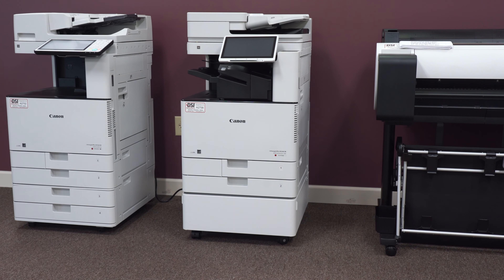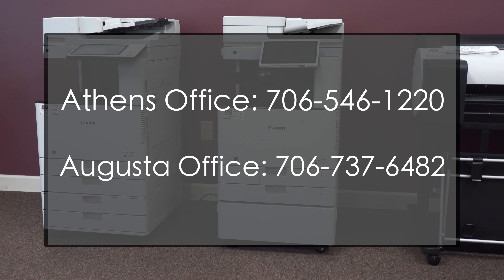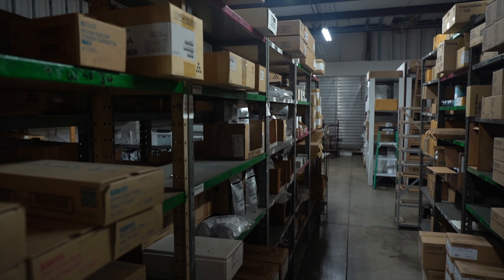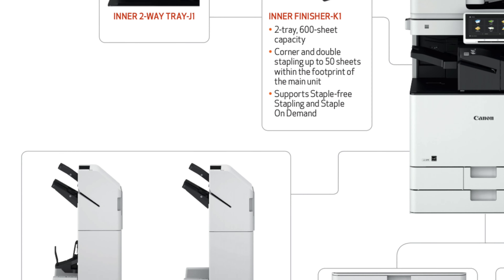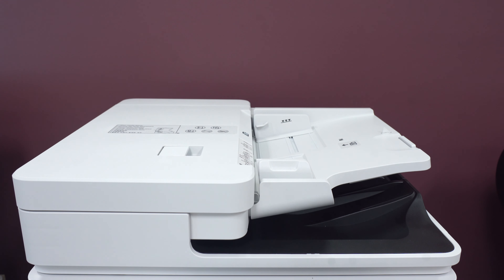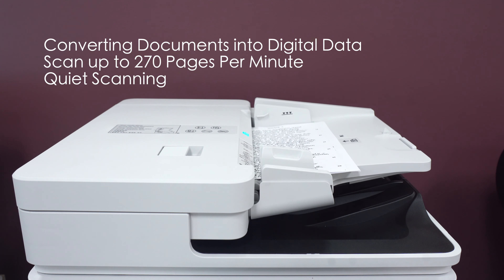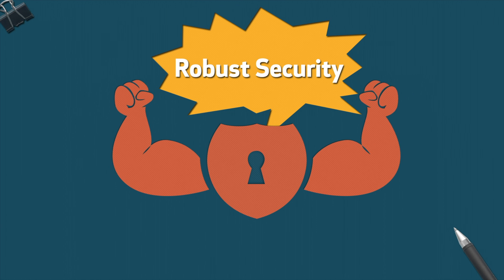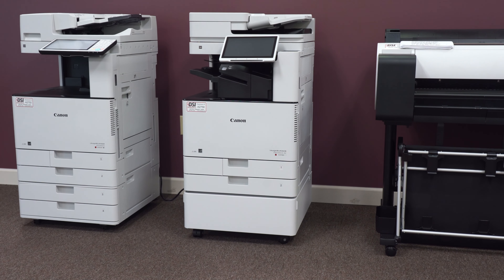Canon DX C3730i Overview Video